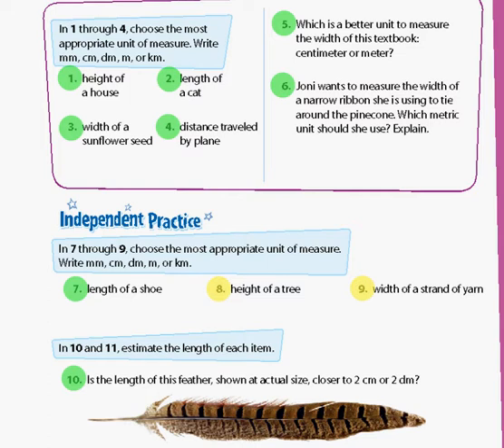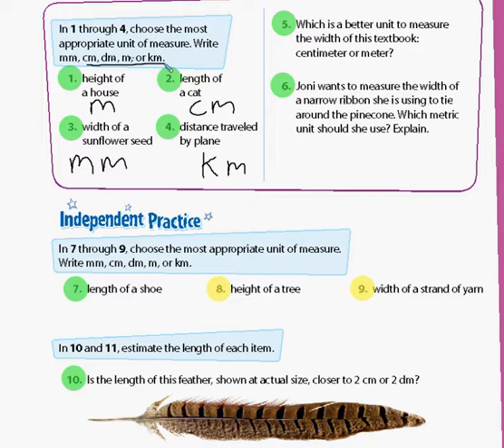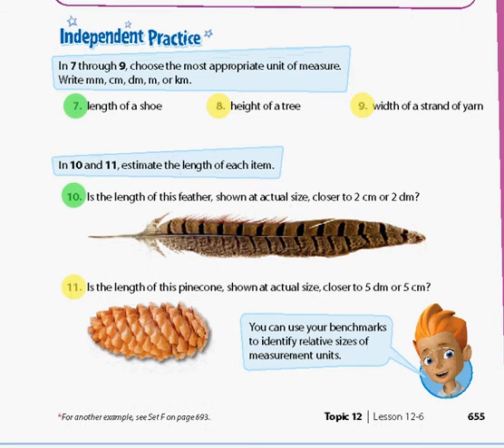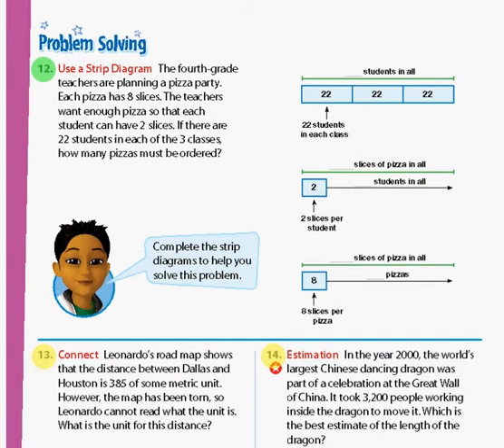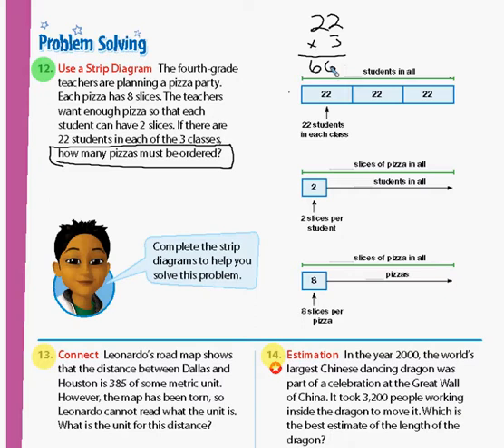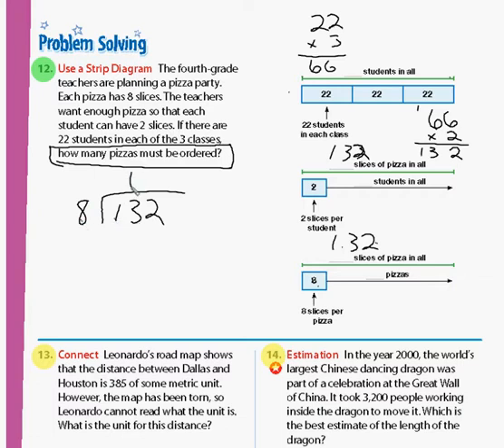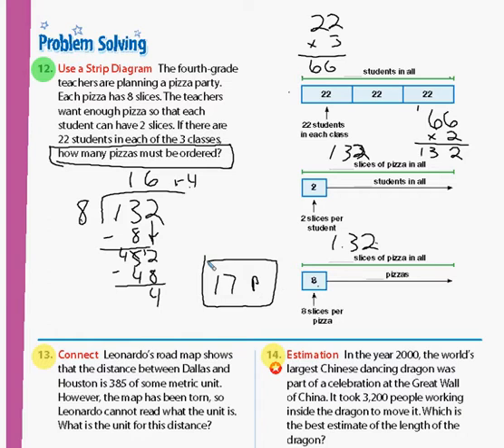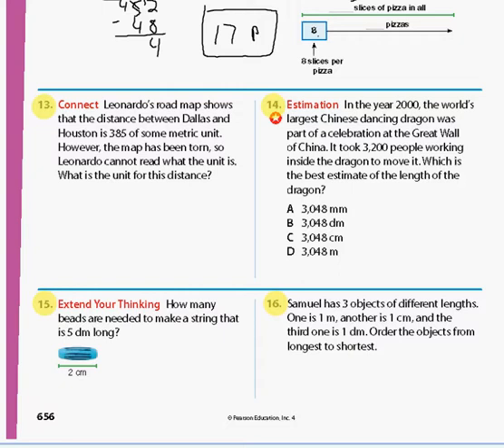Page 655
Description